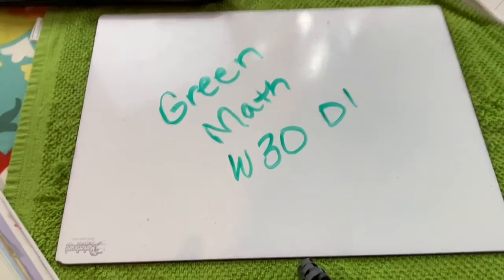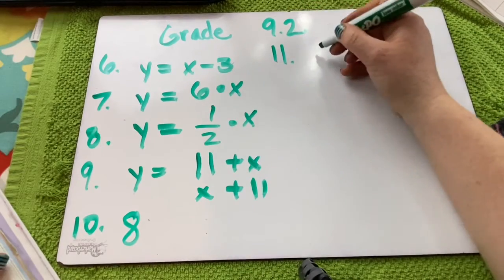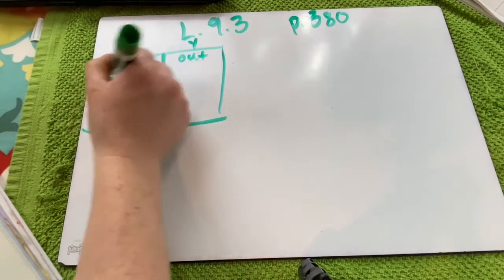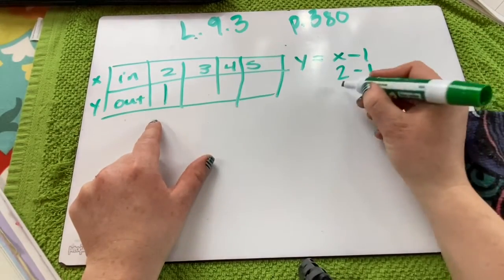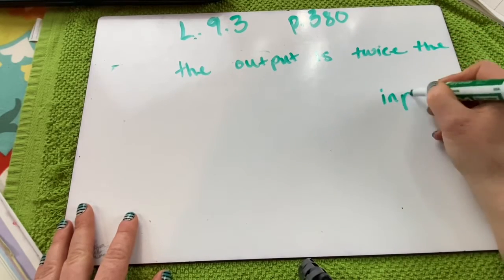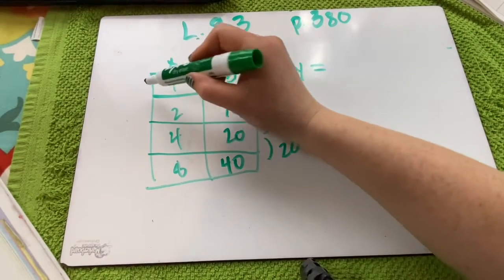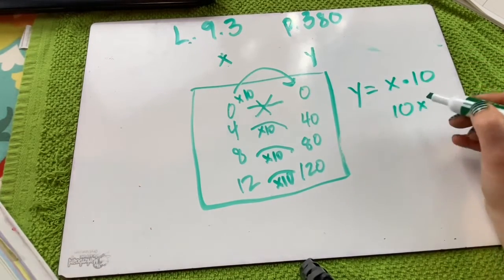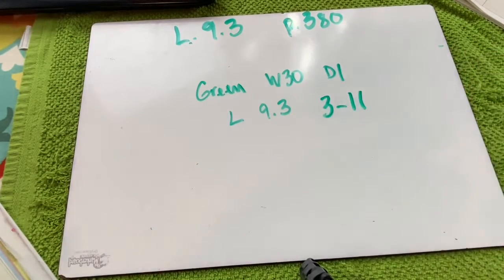Green math w30 d1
Big ideas 9.3